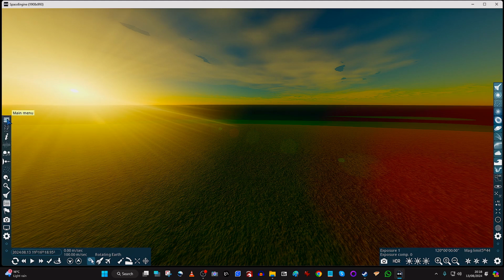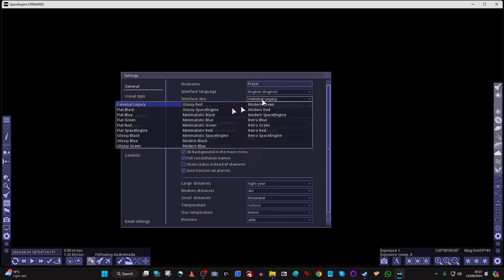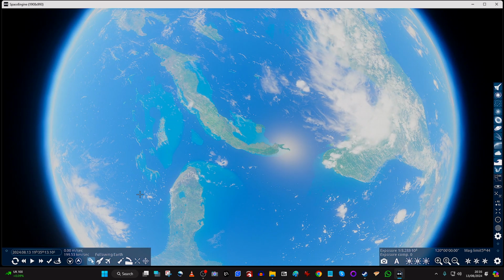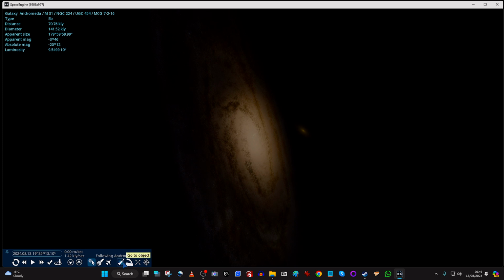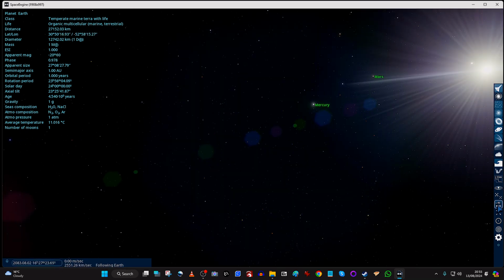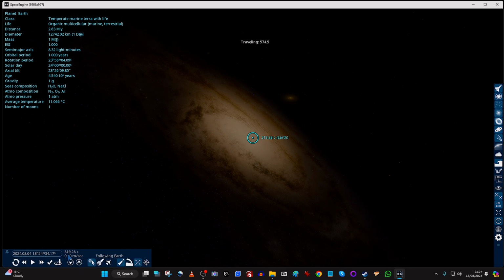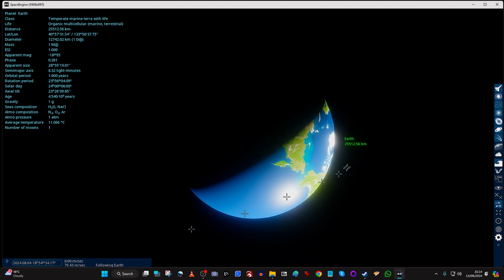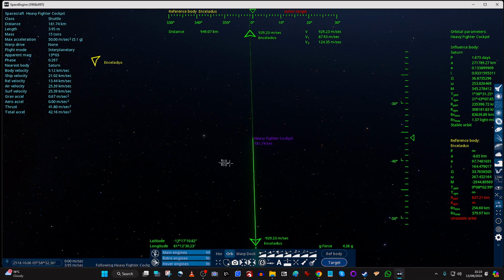Space Engine Part 2 - simple controls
A video explaining all that I have learned in Space Engine in the few hours I have played with it.  An overview of the basic controls.  By the end of this vid you will know all I know about Space Engine.

My original video a Andromeda to Earth in 60 minutes has many views and comments.  One of the comments suggested I put information on screen relevant to the velocity and acceleration etc.    Another asked how I did certain things.   So I answer both questions in this video.